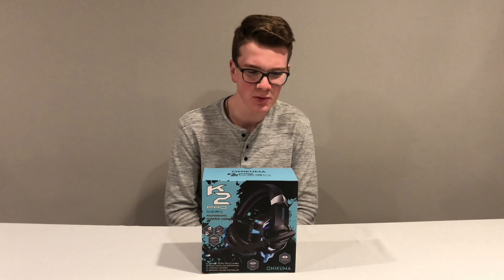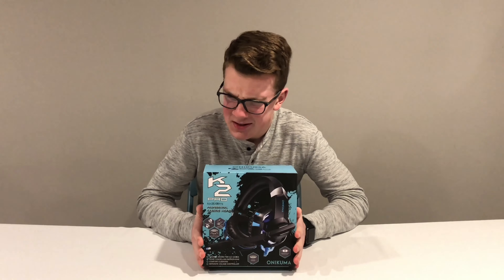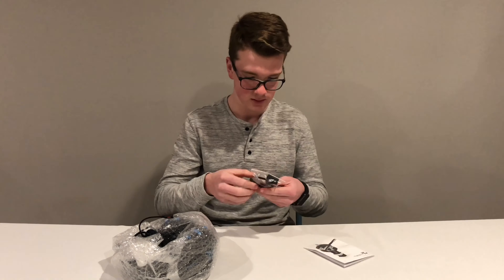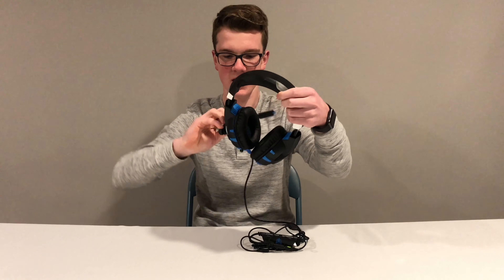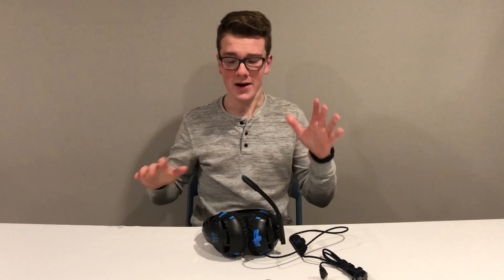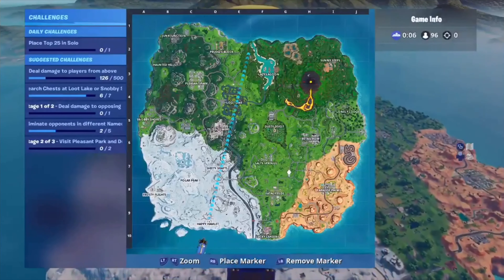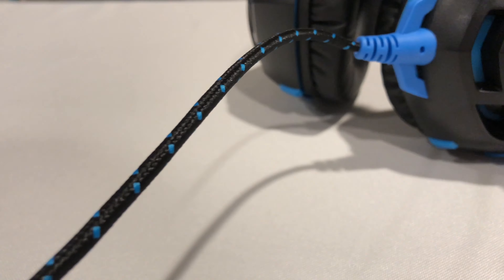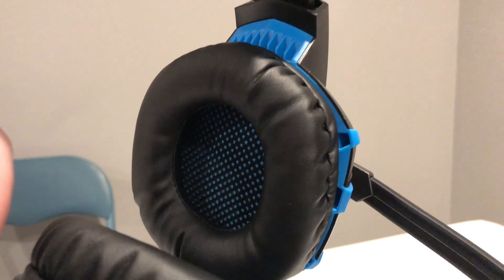Onikuma K2 Pro Gaming Headset for Under $50!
Welcome to the channel! Ever since I started watching YouTube videos, and saw how cool the people who were making them are, I thought to myself, “I could become one of them!” Right now I upload unboxing/review videos and sometimes other random or funny stuff. You can expect about one video per week. I hope to be great at what I do.

Your favorite YouTuber,
Riley C